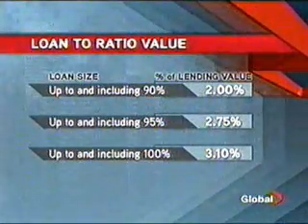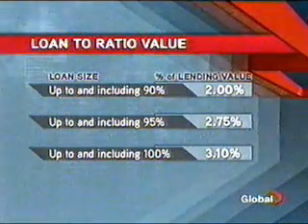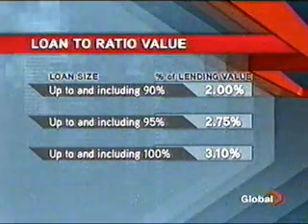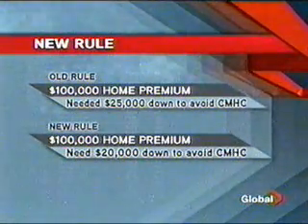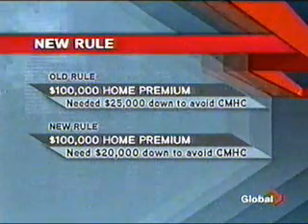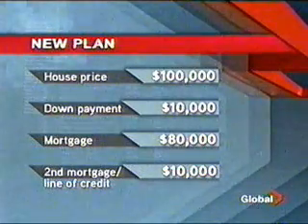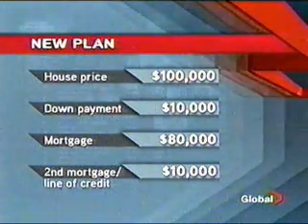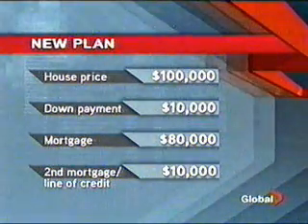Changes to Mortgage Insurance Rules in Canada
Effective immediately, if you can put down at least 20 per cent on the cost of a home, you won't have to buy mortgage insurance.